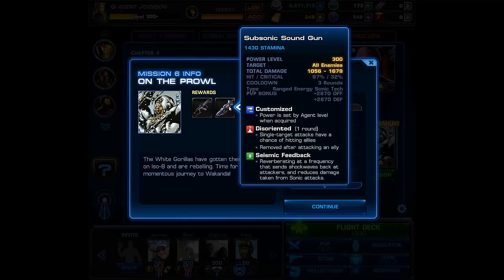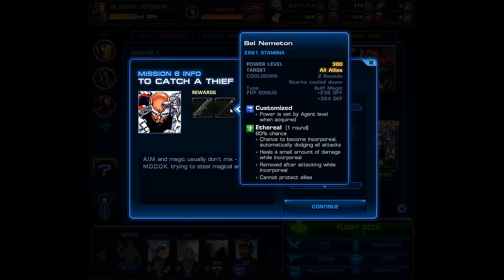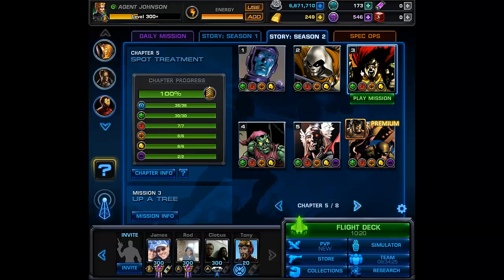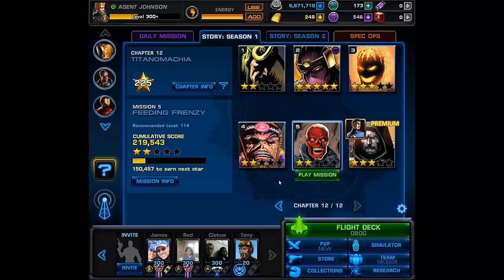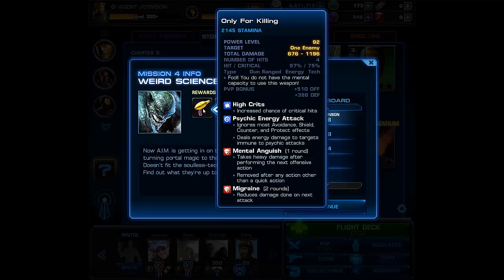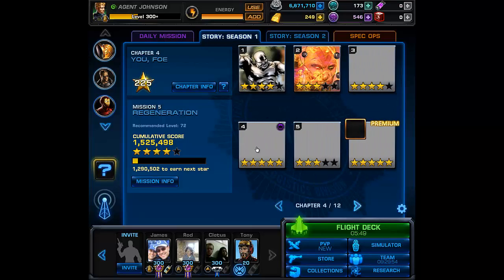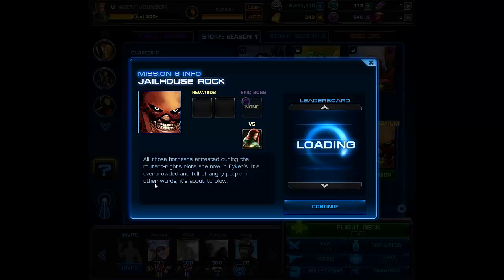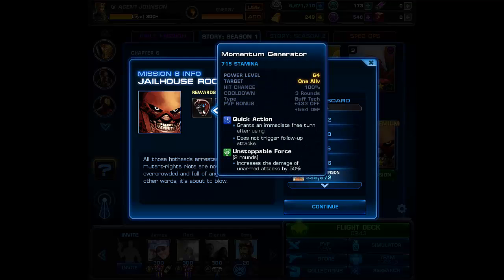Marvel Avengers Alliance-Top farmable items!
Hello all and thanks for checking out this video here on G4G.  I wanted to put together a video highlighting some of the best gear/weapons you can farm for.  There are items you won't spend any gold for but some of them may involve epic bosses or premium missions.

Here's a run down of the gear featured in the video.
2.7.2-blind justice
2.5.4-psychic amp
2.5.3-chitter chatter
2.4.4-staff of asklep
1.9.6-dark sigil
1.9.4-custom only for killing
1.8.5-possessed pistol
1.4.4-custom MFG
1.5.6-POF

Honorable
2.4.6-amplified subsonic
2.1.6-restored vicker
1.11.3-sword of the barony
1.6.6-mometum generator